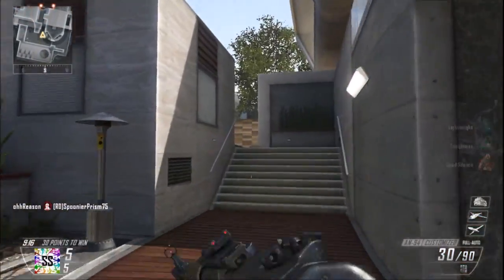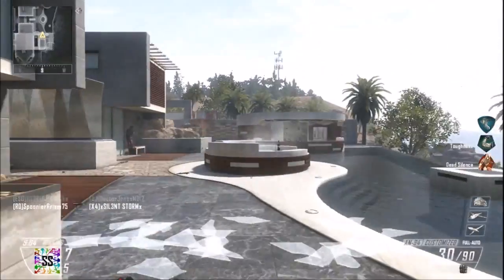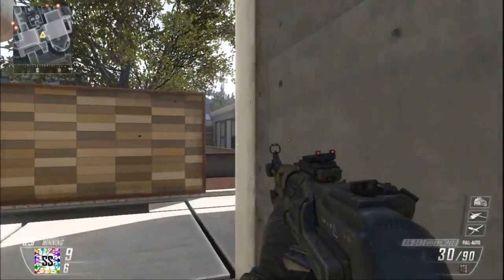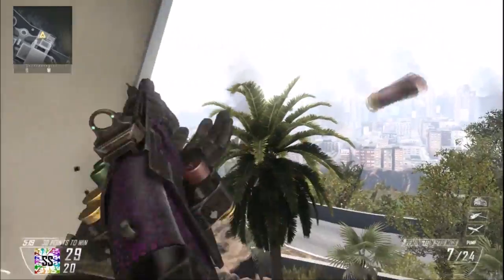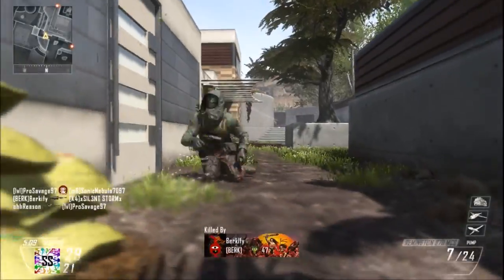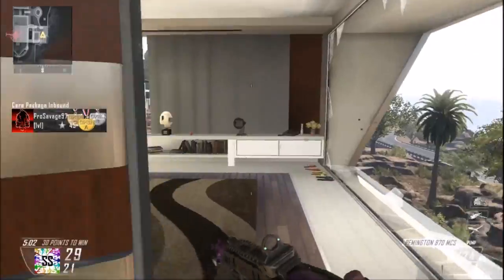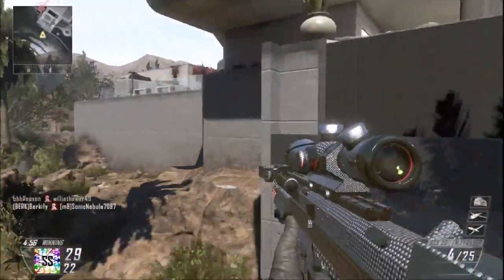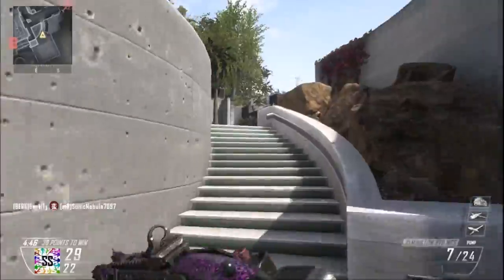RGH 3.0? Xbox One /S Modding?